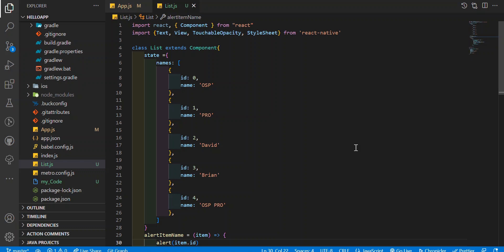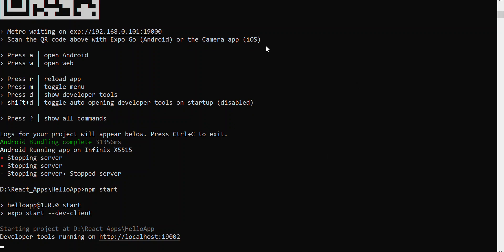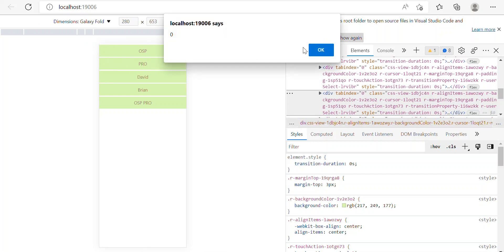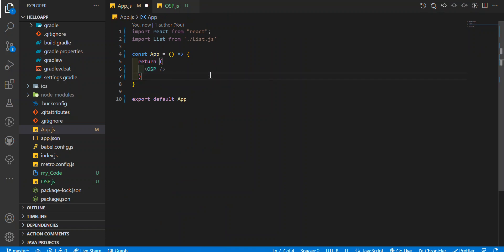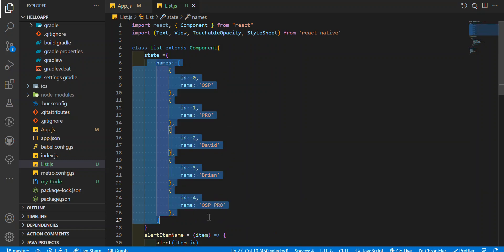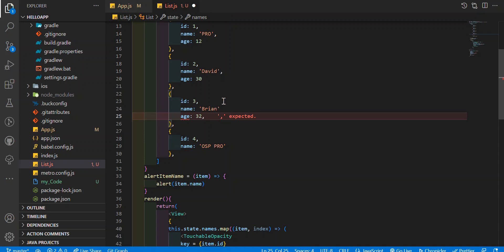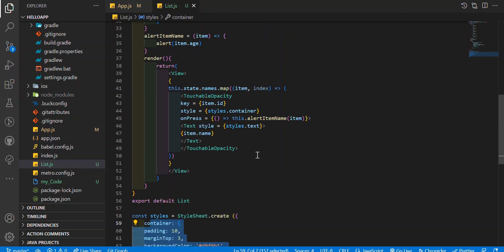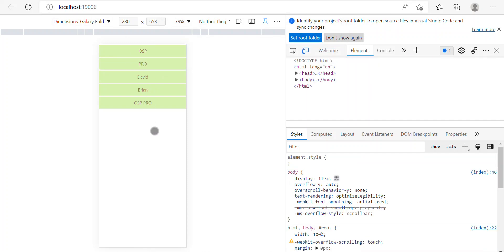React Native How to use Arrays to List Data